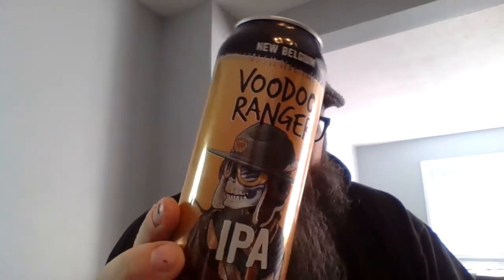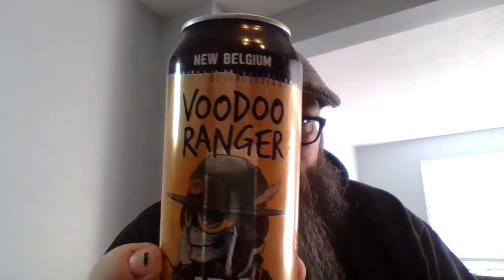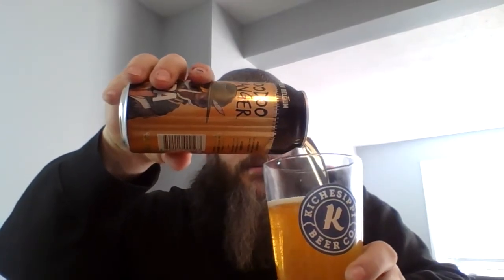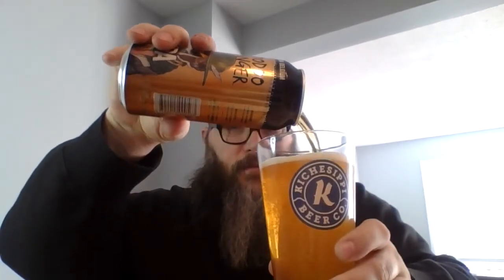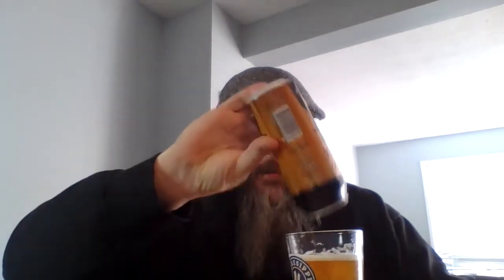New Belgium Brewing (by Steam Whistle Brewing, Toronto ON.) "VooDoo Ranger" IPA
On Another Episode of HJWD...
another "Purchased for me" Selection.

Today we try "Voodoo Ranger" IPA.
Contract brewed by Toronto's Steam Whistle Brewing for New Belgium Brewing Co.

"Featuring a herbal and citrus character in hops with a malt background and medium body, Voodoo Ranger is less bitter and more drinkable than most IPAs, making it a sociable and pleasant tipple. The ABV comes in strong at a respectable 7.0%.
The malt is a pale and black malt. The hops are Nugget, Cascade, Chinook, Simcoe, Mosaic, and Amarillo. The colour is copper, with white foam and lacing that burst with tropical fruit notes. A juicy mouthfeel and crisp finish seal the deal, making Voodoo Ranger both inspired and inspiring."

I rather enjoyed this one,  a solid 3 out of 5.

cheers
josh